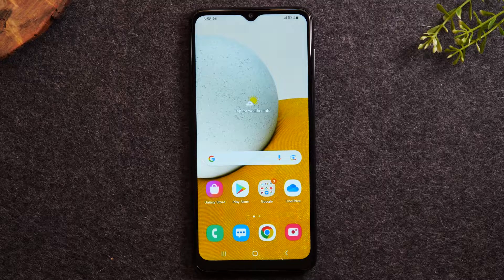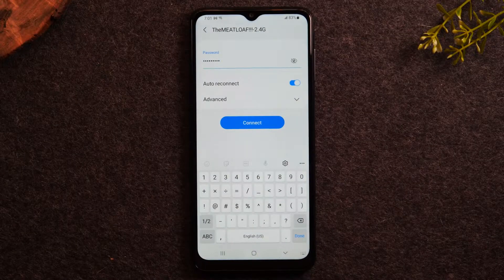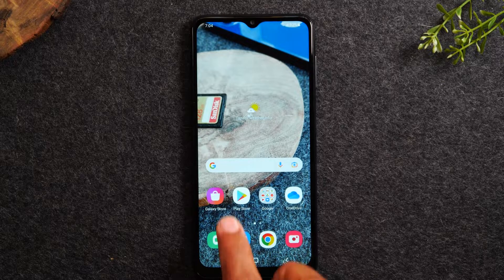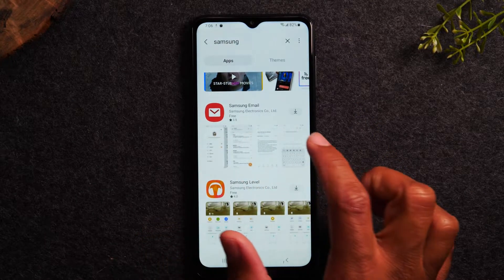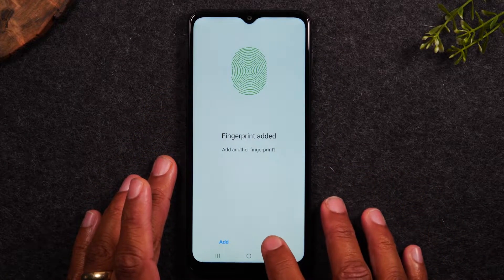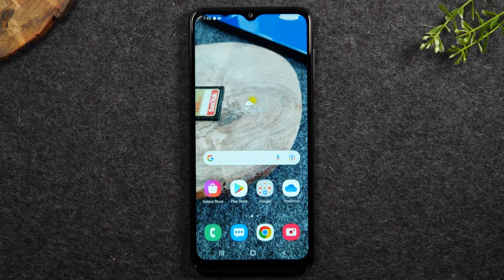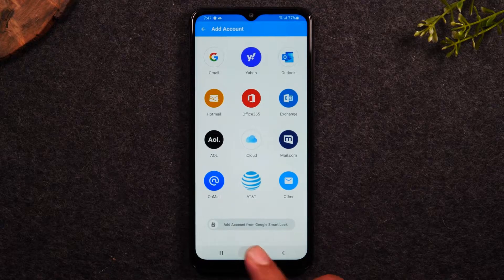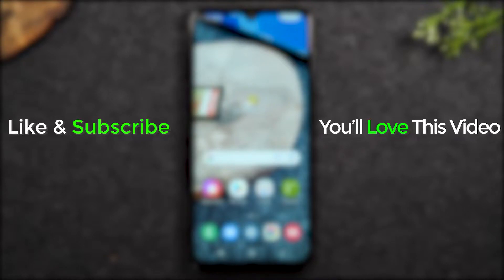How to Setup the Samsung Galaxy A13 | Galaxy A13 5G Setup Wifi, Email, Transfer Data | H2TechVideos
Walkthrough of how to setup the Samsung Galaxy A13. Learn how to connect to wifi, keep your screen on longer, setup the fingerprint sensor, transfer data from old phone, and more!

*Video Timeline (Chapters)*
00:00 - Intro
00:26 - How to Keep the Screen on Longer
01:20 - How to Connect to Wifi
02:57 - How to Change the Wallpaper (Background Picture)
05:25 - Downloading Essential Apps
07:27 - How to Setup the Fingerprint Scanner to Unlock the Phone
11:48 - How to Sign in and Check Emails
13:44 - How to Stop Apps From Moving on the Home Screen

[Description Tags]
samsung galaxy a13
galaxy a13
samsung a13
a13 samsung
how to use samsung galaxy a13
how to setup galaxy a13
galaxy a13 tips and tricks how to setup a13
samsung a13 beginners guide
 how to setup samsung a13 5g